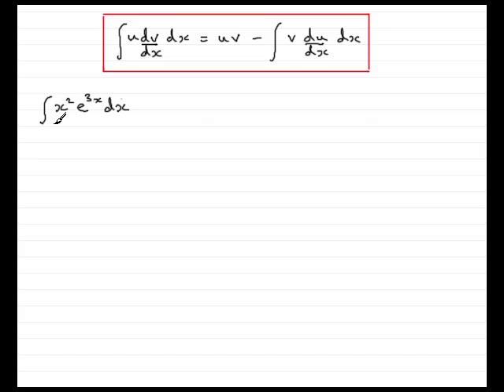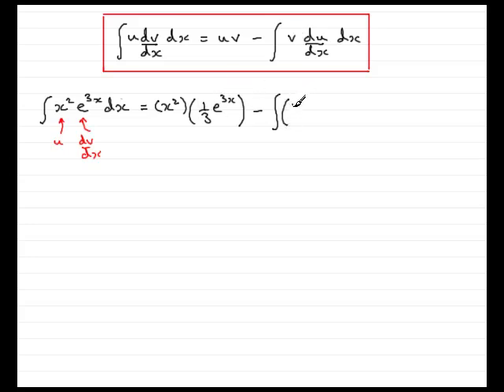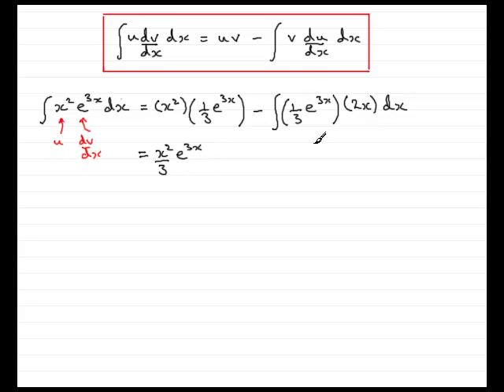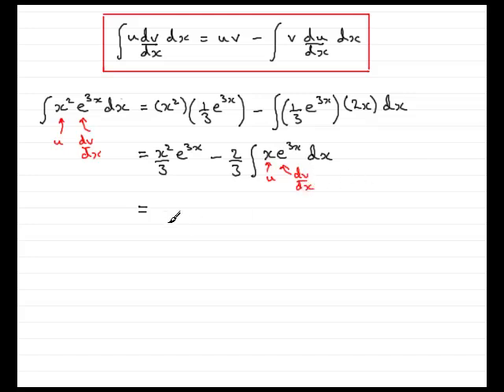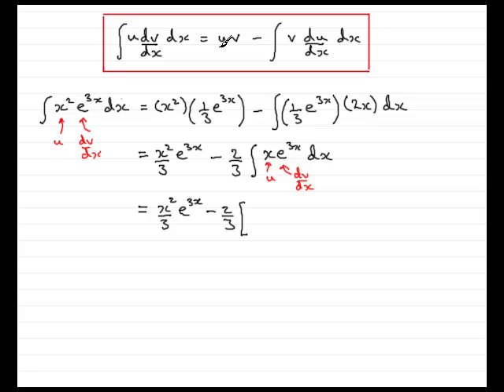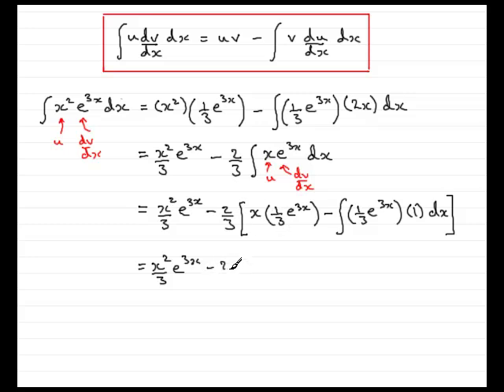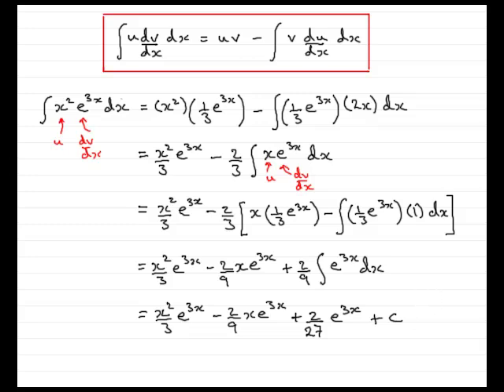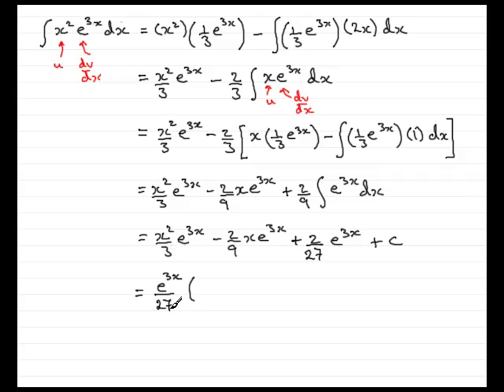Integration by Parts - Example 2 : ExamSolutions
Example question using integration by parts.